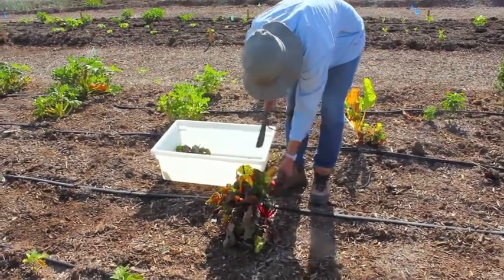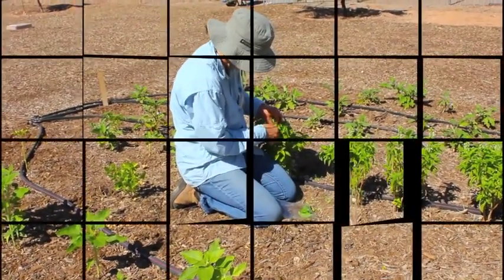Step 10: Harvest at Peak Quality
Most vegetables are at peak quality for only a short period of time and should be harvested. Immature vegetables will not improve after harvest and over mature vegetables will be tough and lack the desired taste and texture. Make sure to remove "field heat" as soon as possible by placing the harvested vegetables in the shade or in a refrigerator, unless they are eaten immediately.

The University of Arizona College of Agriculture and Life Sciences Cooperative Extension in partnership with the University of Arizona Green Fund presents the Ten Steps to a Successful Vegetable Garden video series. These tutorial videos are based off the "Ten Steps to a Successful Vegetable Garden" publication By viewing these videos, you will learn how to garden in the low desert, whether you are a gardening novice or veteran gardener who may have recently moved to Maricopa County.